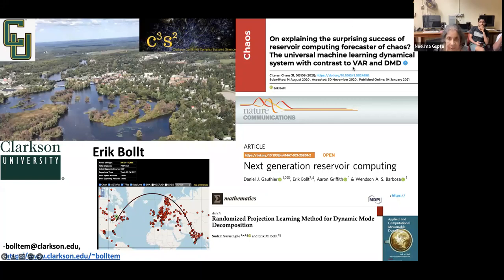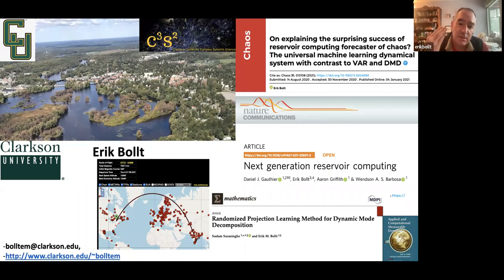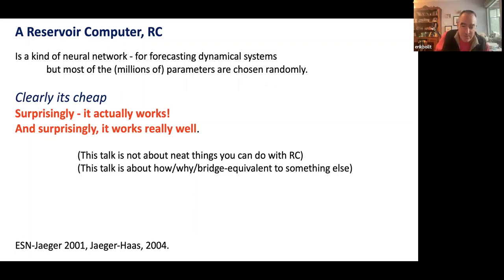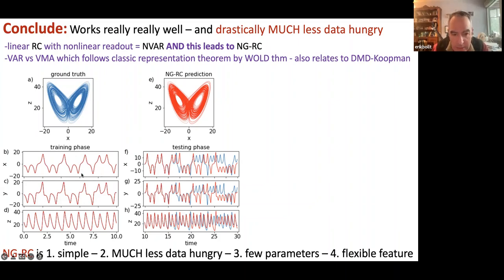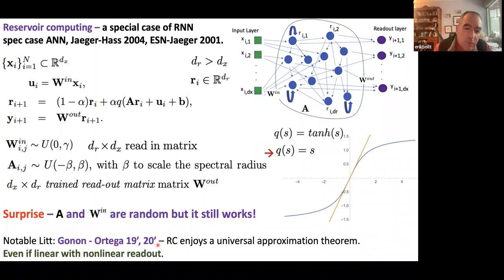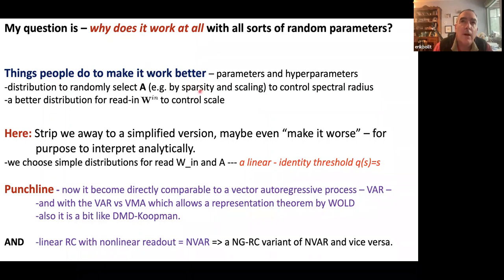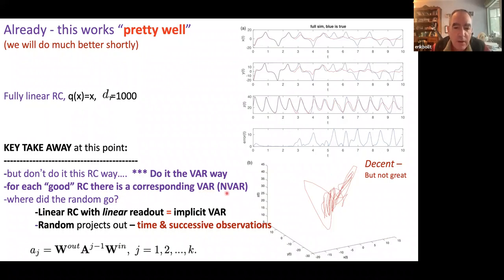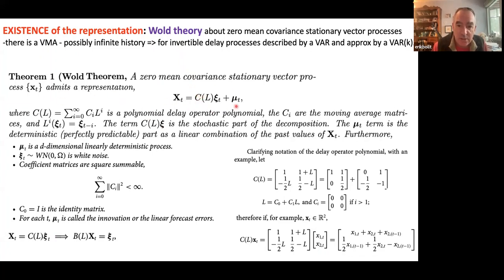On explaining the surprising success of reservoir computing forecaster of chaos? - Prof Erik Bollt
Abstract
 Machine learning has become a widely popular and successful paradigm, especially in data-driven science and engineering. A major application problem is data-driven forecasting of future states from a complex dynamical system. Artificial neural networks have evolved as a clear leader among many machine learning approaches, and recurrent neural networks are considered to be particularly well suited for forecasting dynamical systems. In this setting, the echo-state networks or reservoir computers (RCs) have emerged for their simplicity and computational complexity advantages. Instead of a fully trained network, an RC trains only readout weights by a simple, efficient least squares method. What is perhaps quite surprising is that nonetheless, an RC succeeds in making high quality forecasts, competitively with more intensively trained methods, even if not the leader. There remains an unanswered question as to why and how an RC works at all despite randomly selected weights. To this end, this work analyzes a further simplified RC, where the internal activation function is an identity function. Our simplification is not presented for the sake of tuning or improving an RC, but rather for the sake of analysis of what we take to be the surprise being not that it does not work better, but that such random methods work at all. We explicitly connect the RC with linear activation and linear readout to well developed time-series literature on vector autoregressive (VAR) averages that includes theorems on representability through the Wold theorem, which already performs reasonably for short-term forecasts. In the case of a linear activation and now popular quadratic readout RC, we explicitly connect to a nonlinear VAR, which performs quite well. Furthermore, we associate this paradigm to the now widely popular dynamic mode decomposition; thus, these three are in a sense different faces of the same thing. We illustrate our observations in terms of popular benchmark examples including Mackey–Glass differential delay equations and the Lorenz63 system.

Speaker Bio
Prof Erik Bollt is the W. Jon Harrington Prof of Mathematics at Clarkson University and is the Director of the Clarkson Center for Complex Systems Science. He did his Ph D from the University of Colorado with Prof. Jim Meiss. His research interests lie in the data driven analysis of complex systems and dynamical systems, machine learning and data science methods, and in network science.